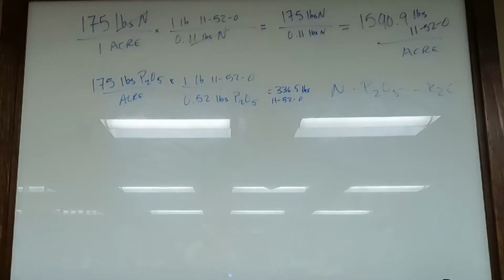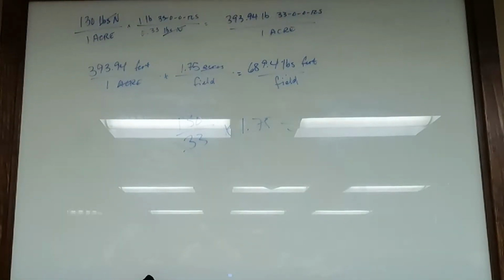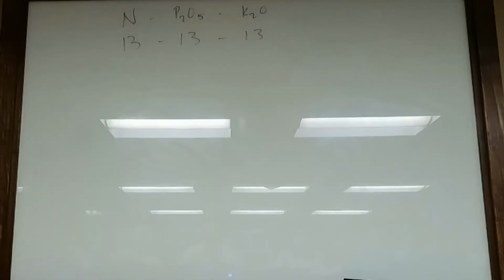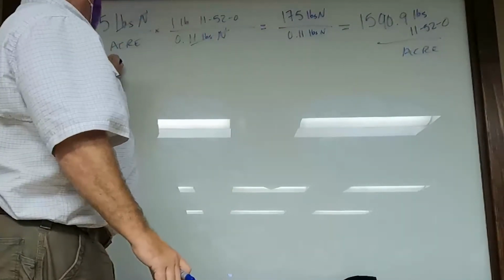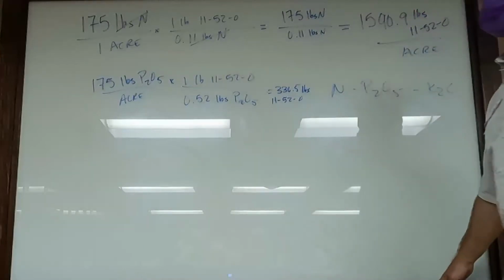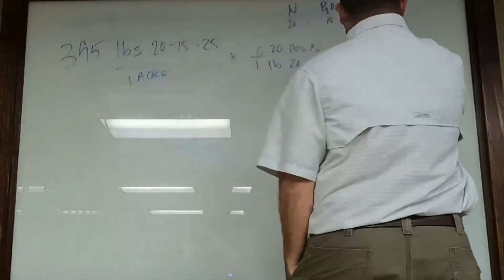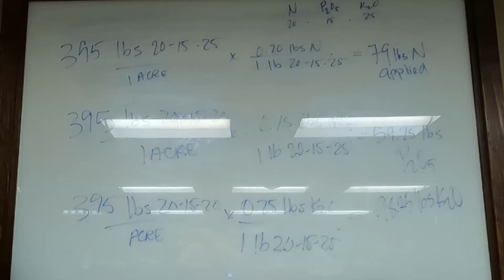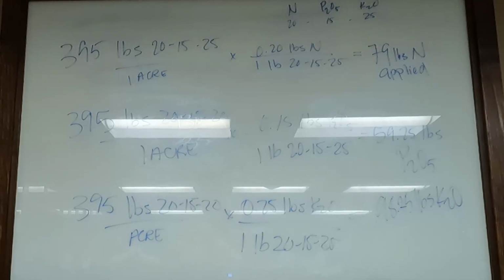0825 Lab 1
AGRN 3000 video of Lab 1 - Into to Fertilizer Calculations